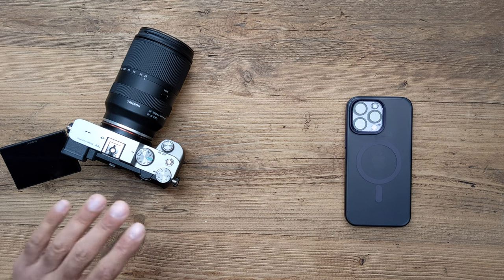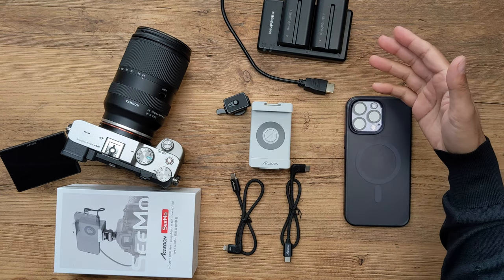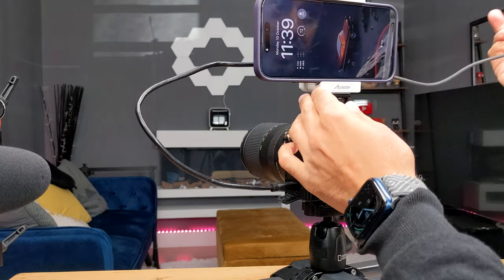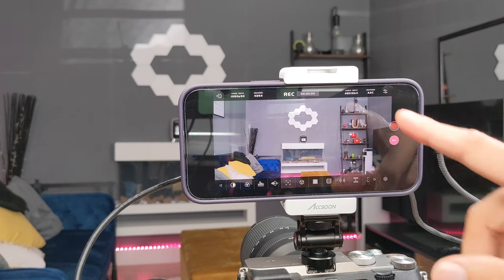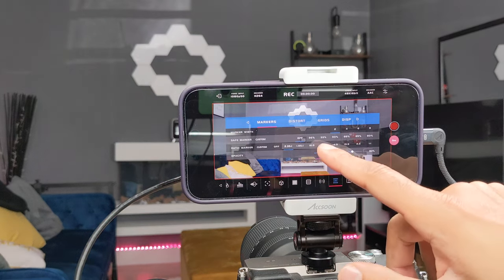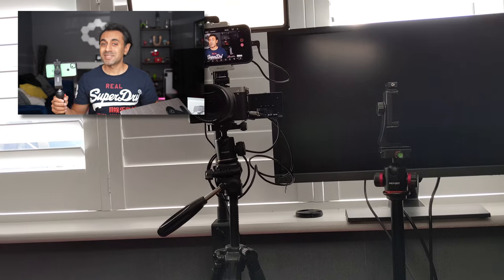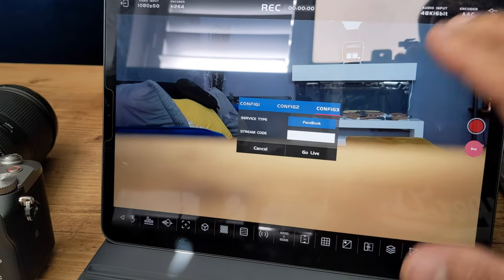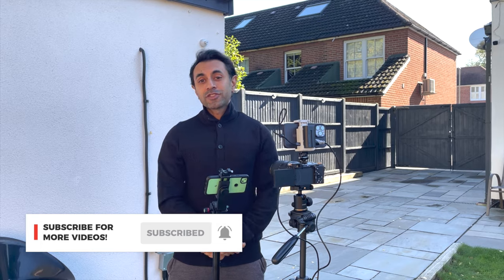Use your iPhone as a Monitor for your Camera! Introducing - Accsoon SeeMo!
This is the Accsoon SeeMo, a HDMI to USB Monitor Adapter for your iPhone or iPad - which is connected through a wired connection to your DSLR/Mirrorless Cameras with 0 latency!

You will also need NP-F Batteries to power this wirelessly:

NP-F Battery Pack on Amazon
HDMI to Micro-HDMI Cable

MY FILMING ACCESSORIES:
4K Monitor
Studio Ring Light